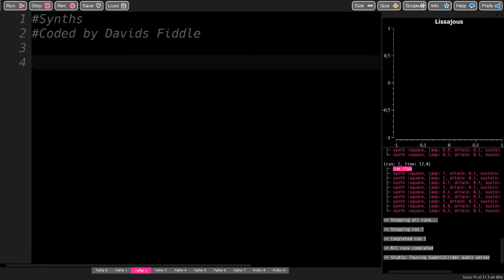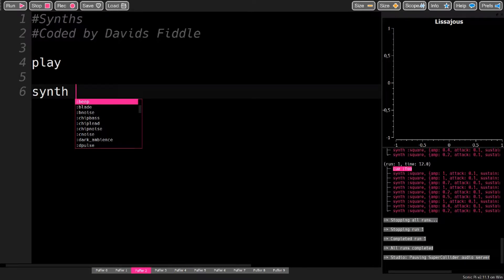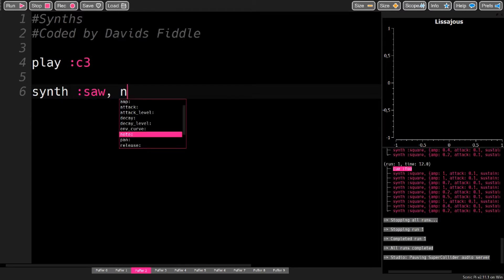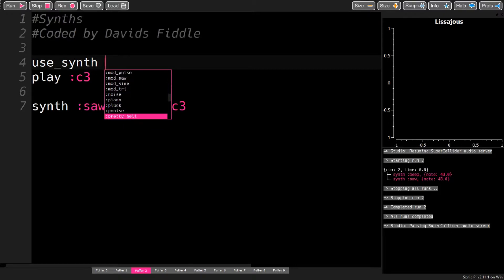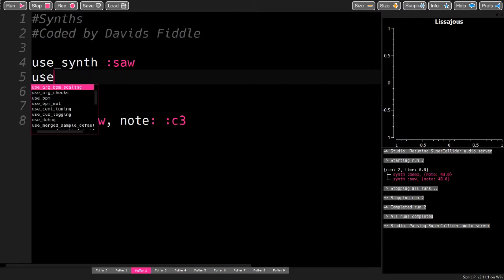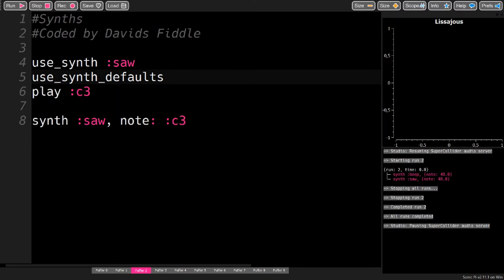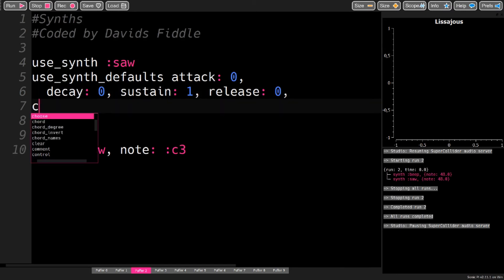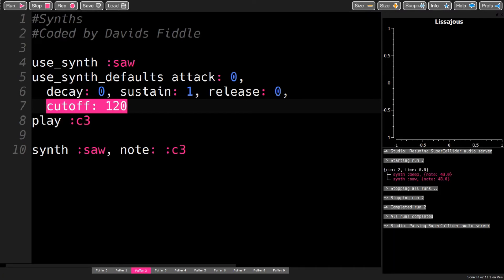Introduction to Synths - Sonic Pi Tutorial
Introduction to synths in Sonic Pi.
Going over the available commands, parameters and some special synths.